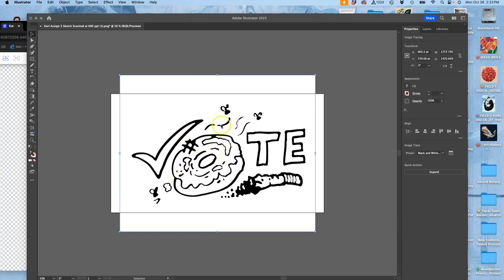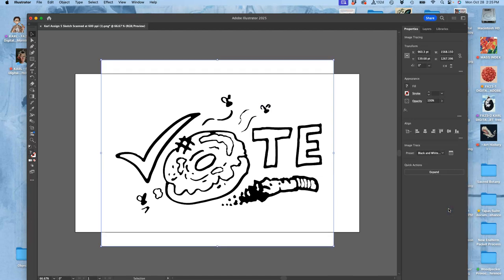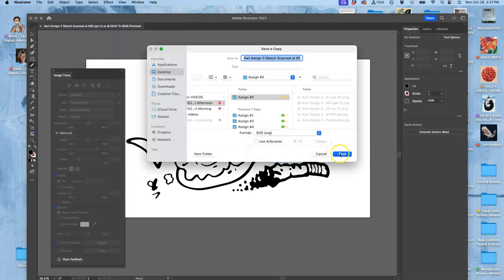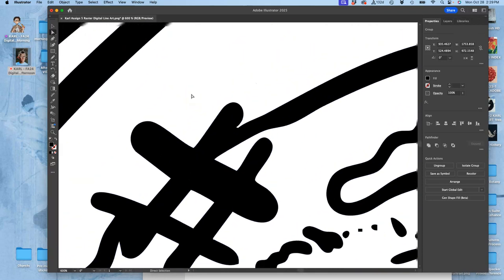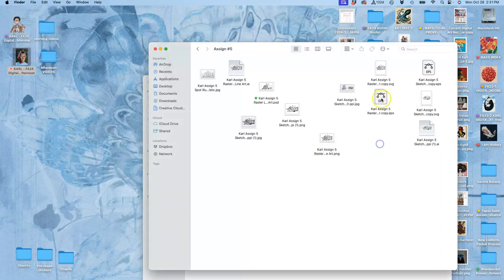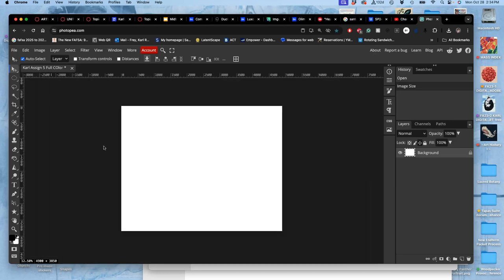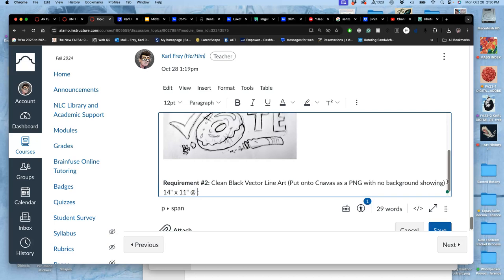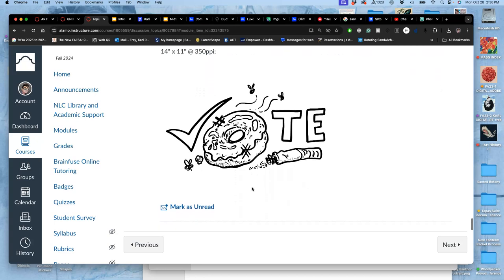4 Using Adobe Illustrator to Image Trace and Vectorize your Raster Line Art